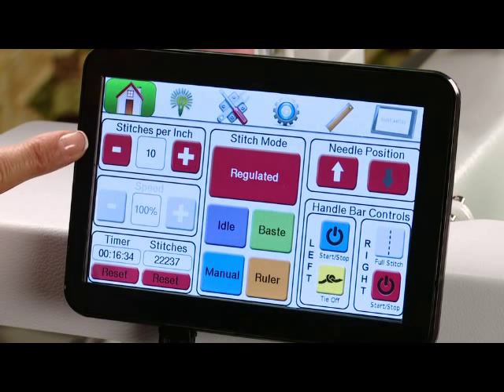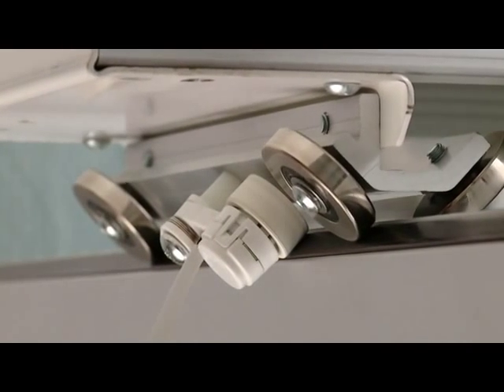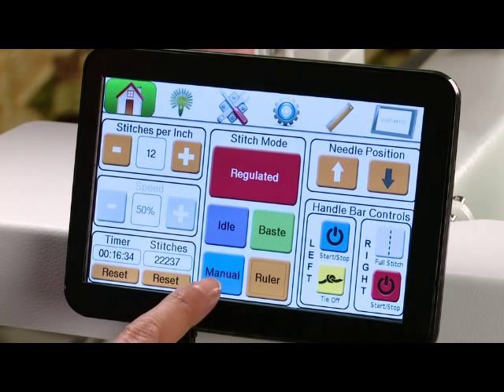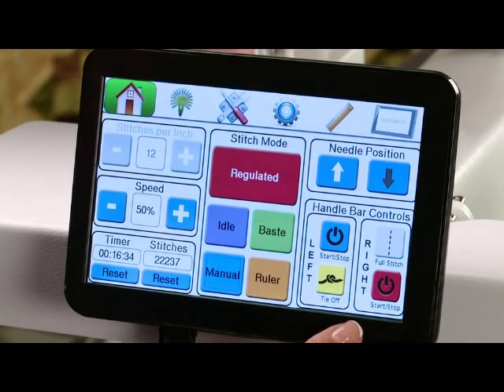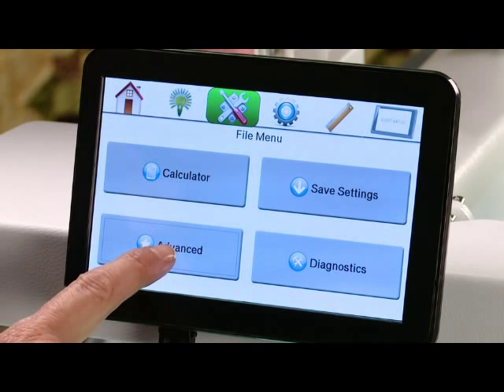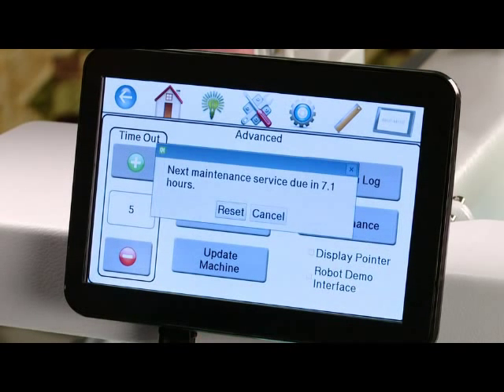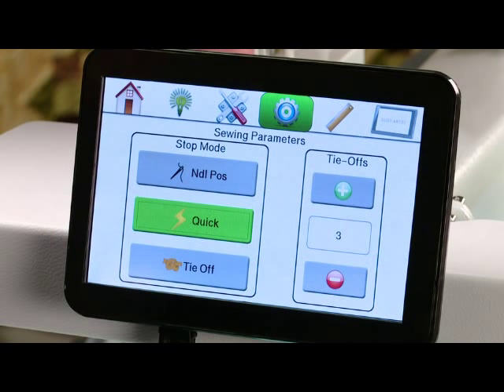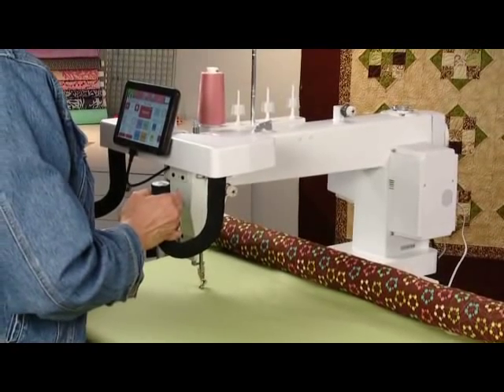PFAFF® PowerQuilter™ p3 - Computer Display Screen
Vanessa Dyson takes us on a tour of the new PFAFF® PowerQuilter™ p3 - Computer Display Screen and shows us where all the setting are.

The PowerQuilter™ p3 Includes such features as:

7" Touch Screen -- Easy to see, easy to use. Control your machine right from the screen.

3000 Stitches per Minute-- With the ability to do 3000 stitches per minute, you will not outrun the stitch regulation!

Bright LED Lights -- LED lights built right into the handles. You can control the brightness from your screen.

Built-in Black Light -- Great when using glow in the dark threads.

Spring Loaded encoders -- Encoders will stay firmly on the tracks to give you consistent stitch regulation.

Multiple Pre-Programmed Stitch Modes. -- Ruler Mode, Idle Mode and Baste Mode are all pre-programmed for you. Simply select your mode from the menu on the screen.

Comfort Grip Handle Design -- The U-shaped handle design with comfort grips and height adjustable frame allows you to quilt with ease.

Onboard Bobbin Winder -- No need for a separate piece of equipment to wind your bobbins. Ours is built right onto the machine and will wind a new bobbin while you are quilting!

Built-in Calculator -- You can do your math right on the screen!